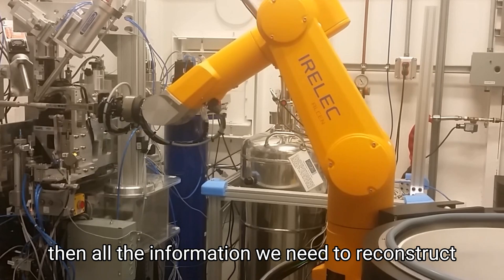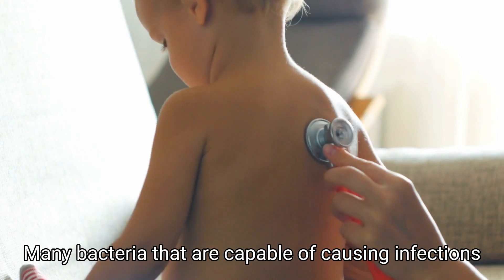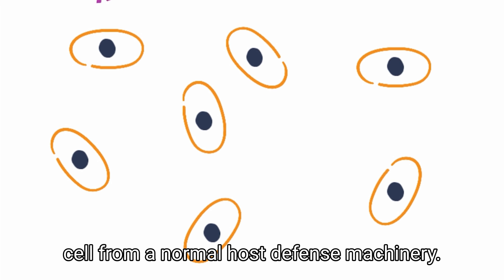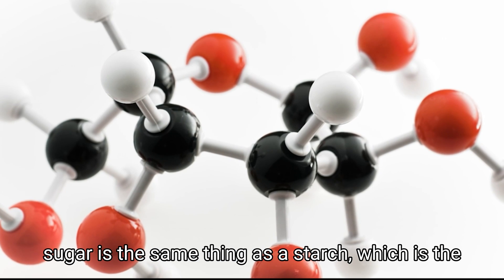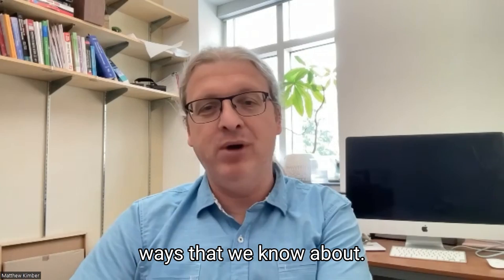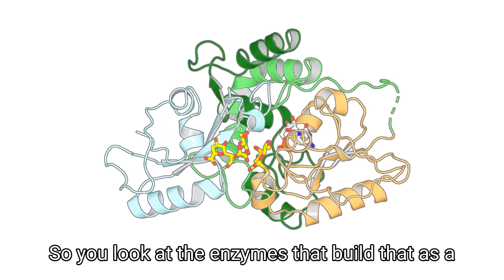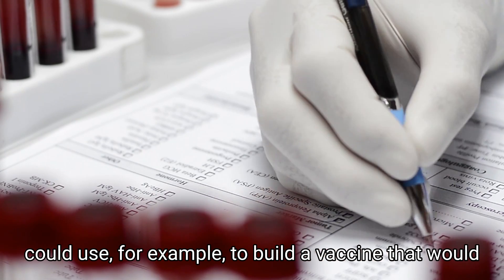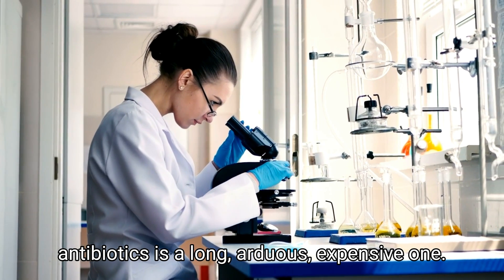Undermining the foundations of bacterial resistance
Scientists from the University of Guelph have used the Canadian Light Source (CLS) at the University of Saskatchewan to better understand how several infectious bacteria, including E. coli., build a protective sugar-based barrier that helps cloak their cells.

The study provides very early steps toward new treatments for E. coli and a whole range of bacteria. The researchers are focused on strains of E. coli that cause urinary tract and bloodstream infections, particularly those that are antibiotic resistant. They are working to understand the enzyme that many infectious bacteria use to build the foundations of their protective capsule, which helps shield the bacterium from attack by the human immune system. This foundation could serve as a common point of attack, allowing a single treatment for several key pathogens infecting humans and livestock.